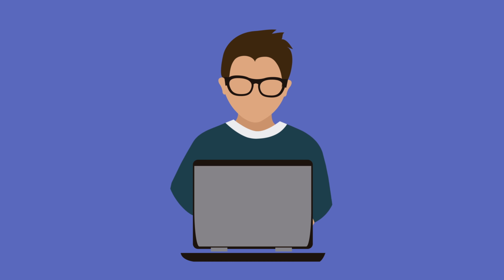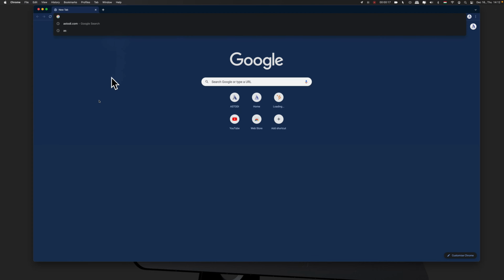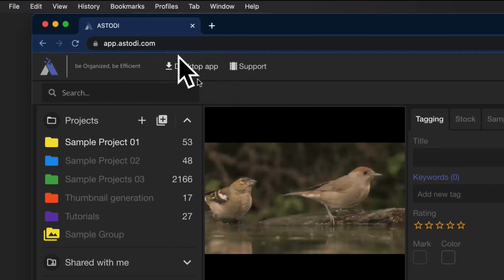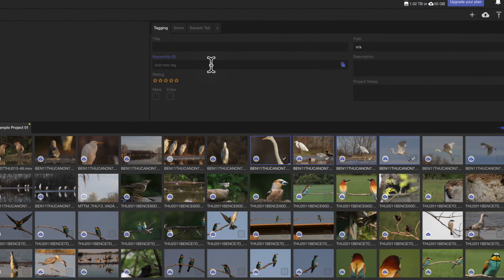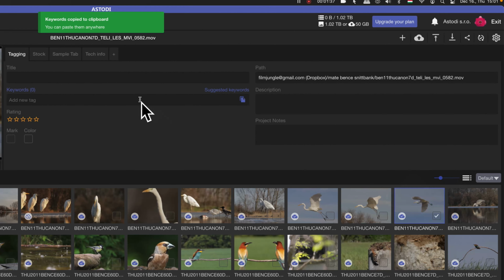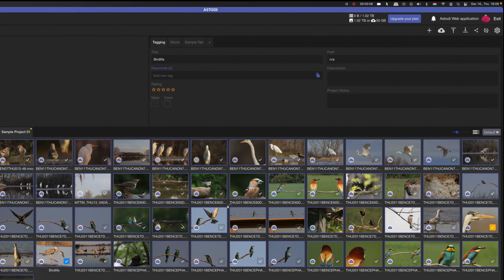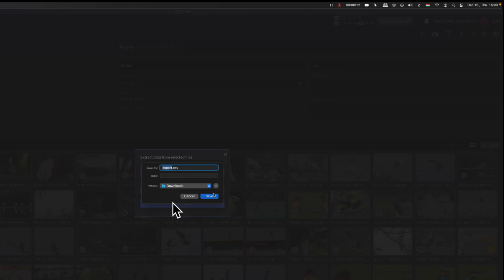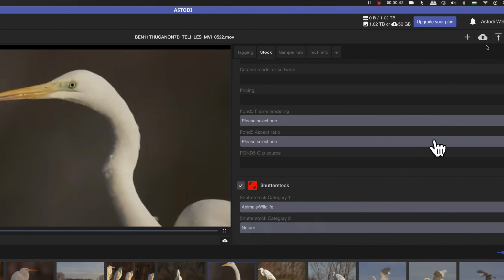How to update your ASTODI Media Asset Management Application?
The ASTODI team is continuously introducing a series of improvements and enhancements to the application. We place great emphasis on always keeping ASTODI “up-to-date”.

We are always focusing on quality improvement and user experience. This short step-by-step video guides you how to update your desktop app.